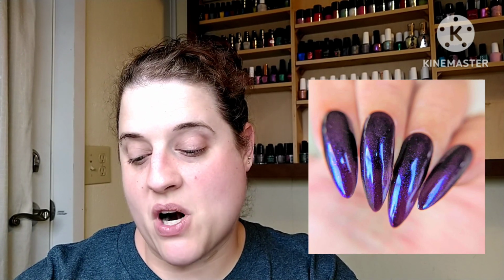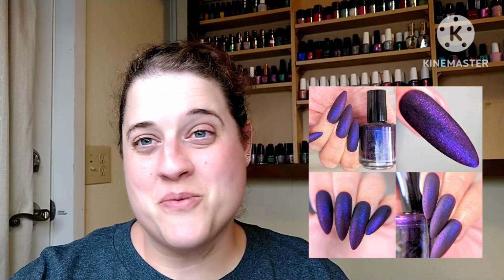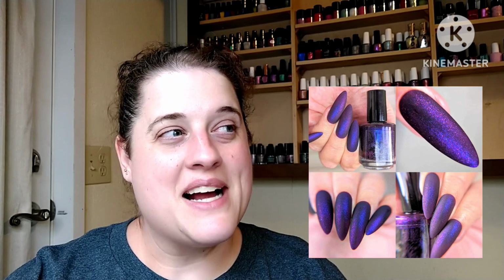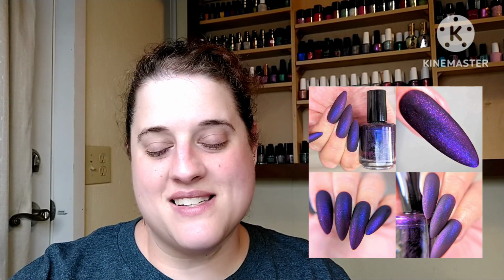Polish Pickup Wishlist - August 2023 - theme: Dreamscapes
Polish Pickup Wishlist August 2023

Polish Pickup will be Open from August 4th at 11am eastern to August 7th